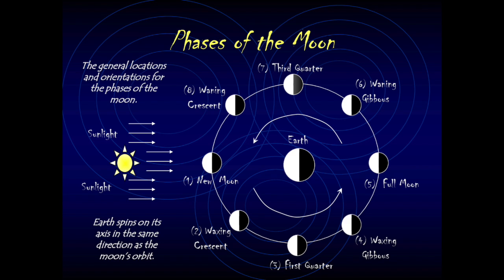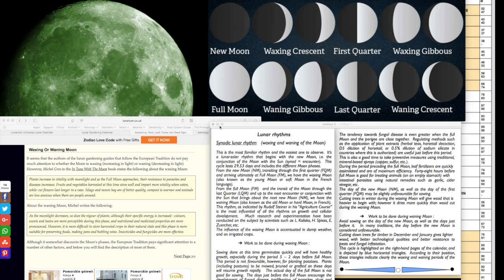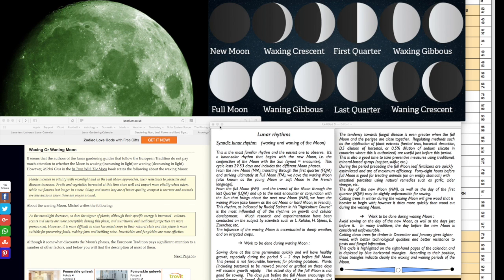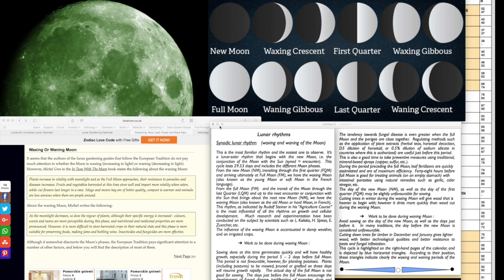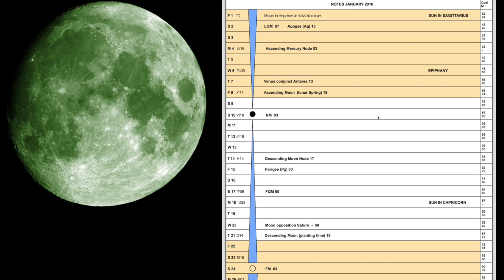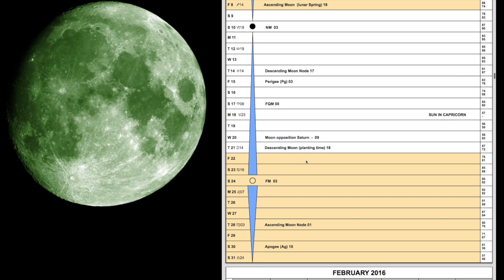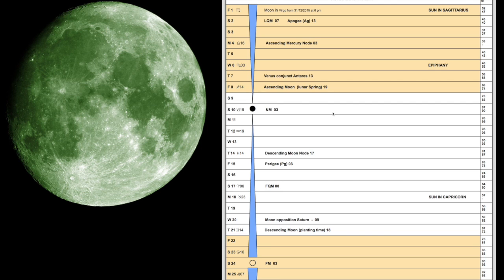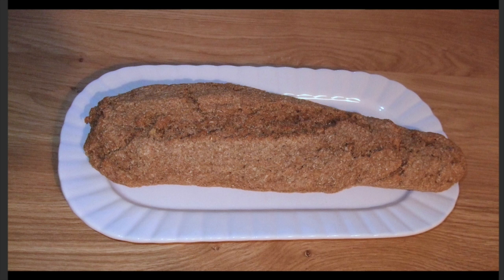Waxing & Waning Moon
This video is about Waxing & Waning Moon